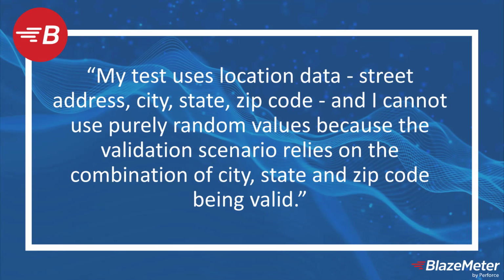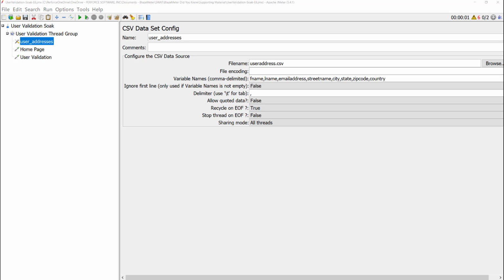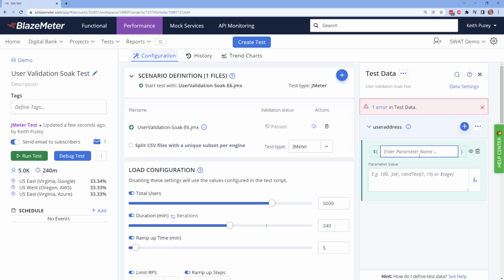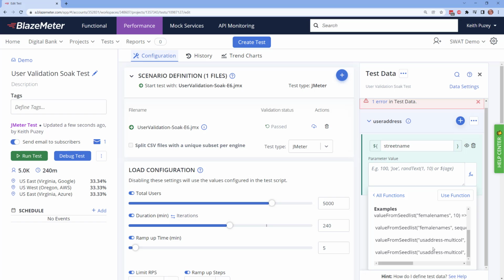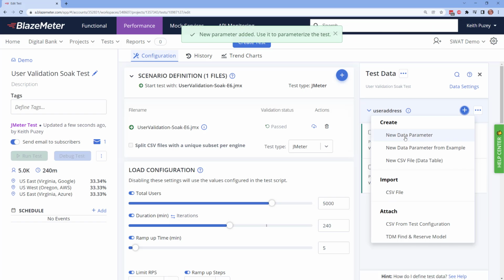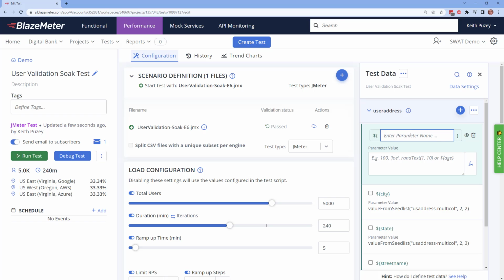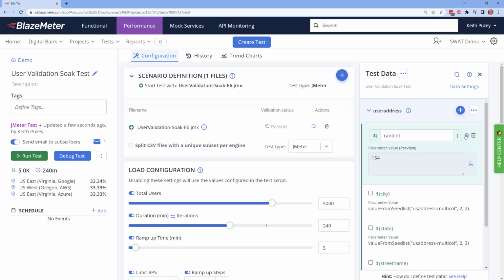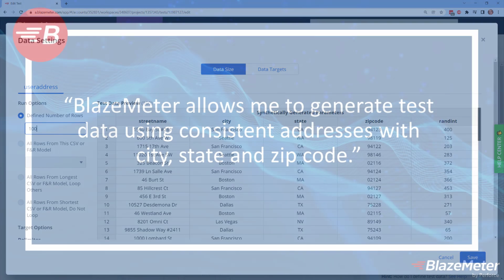Consistent Address Data | Did You Know by BlazeMeter